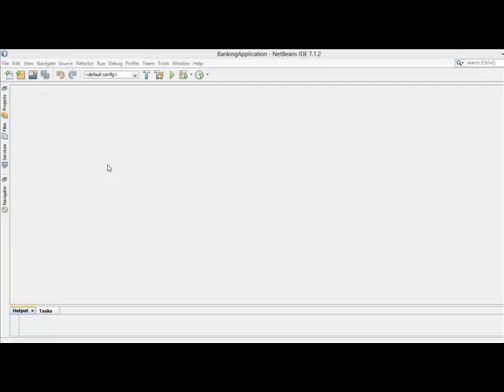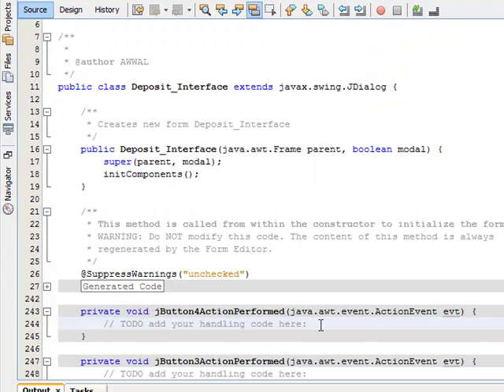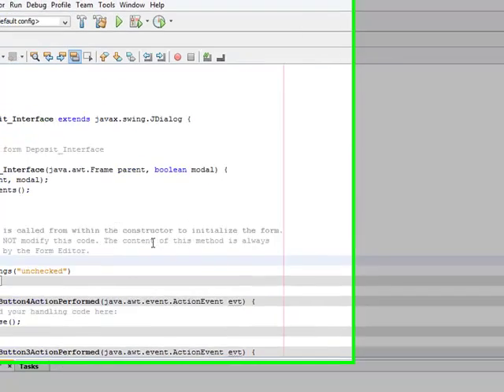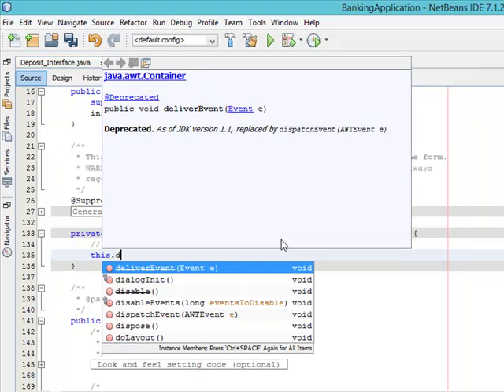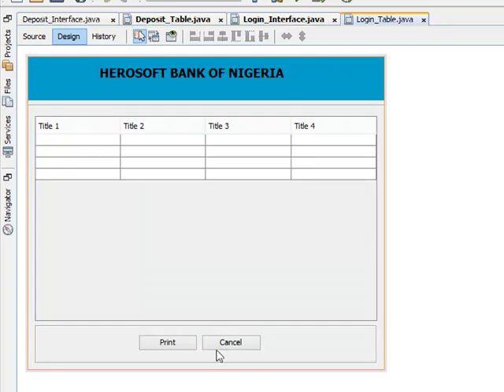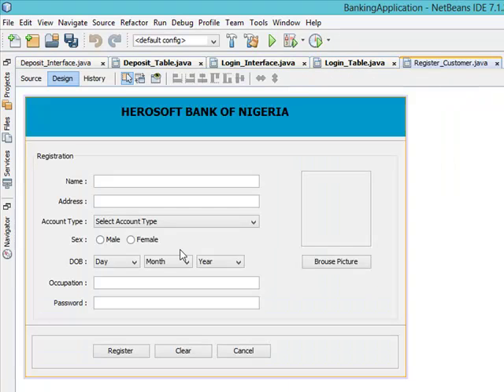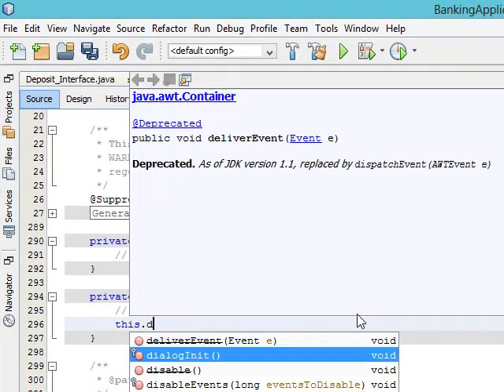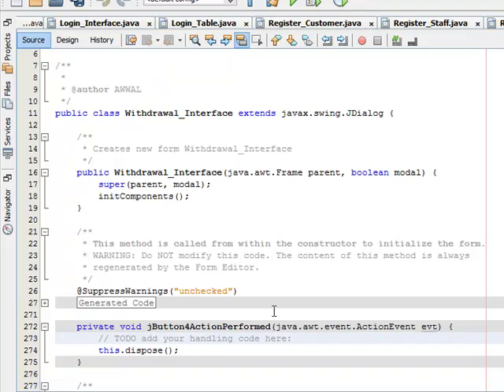Java application development#17Banking System